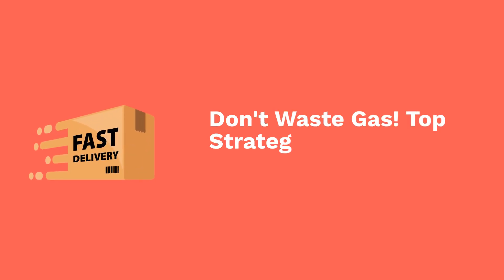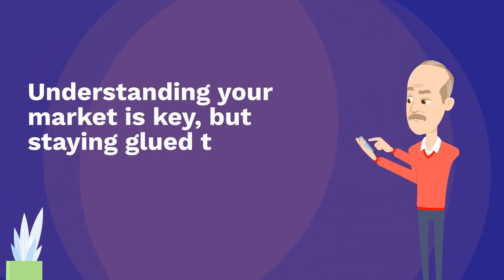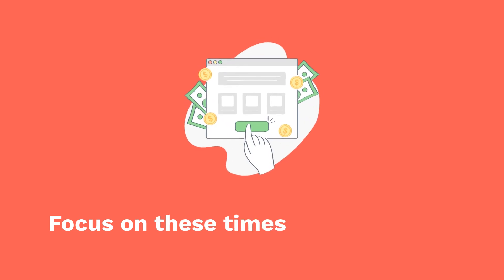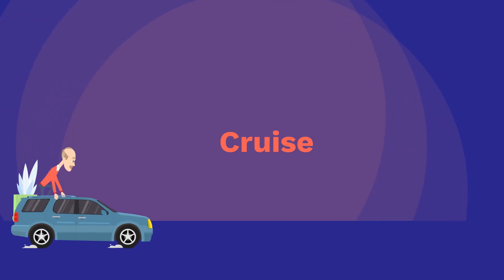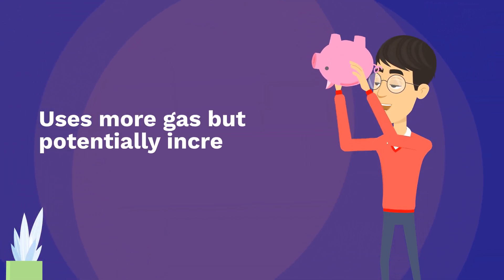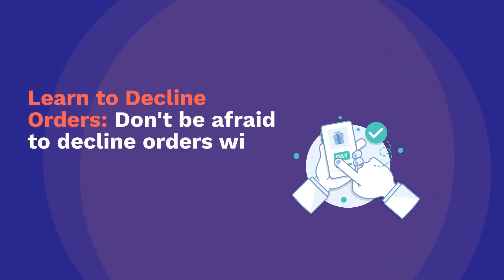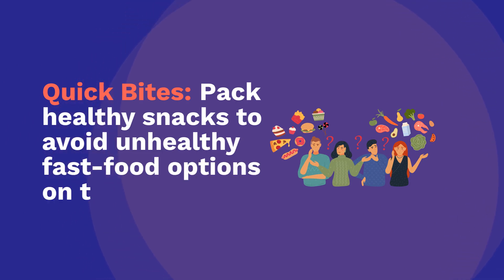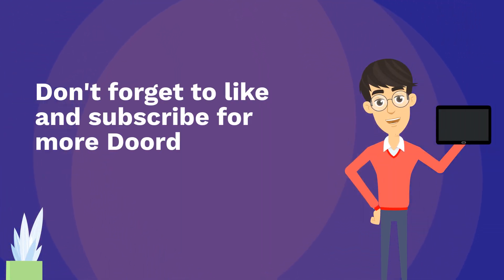Top Strategies for Dashers Waiting Between Orders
Don't waste gas idling! This video reveals proven strategies for Dashers to maximize earnings & minimize downtime between orders. Learn about hotspots, park & wait vs. cruise & hunt, AND advanced tips like multi-apping! Boost your efficiency & make more money.